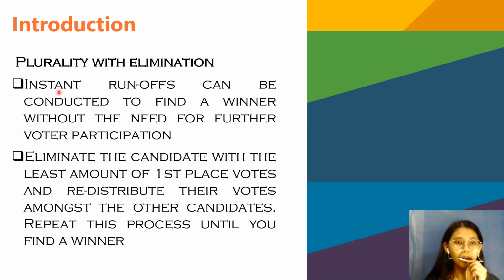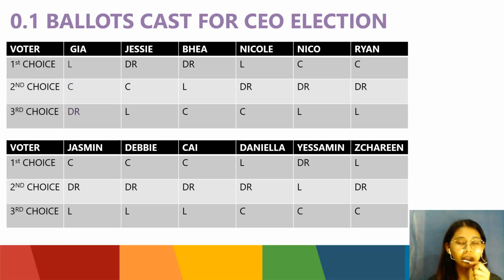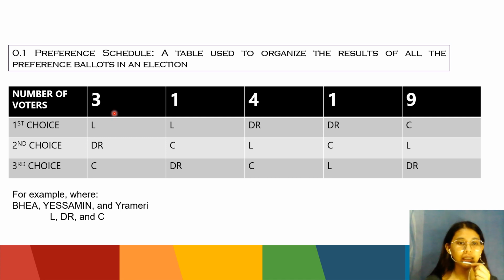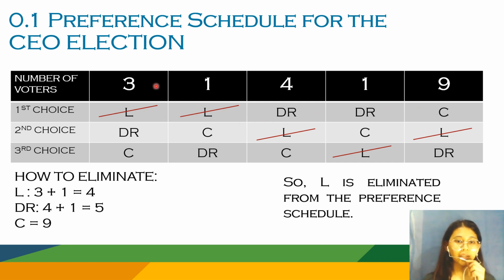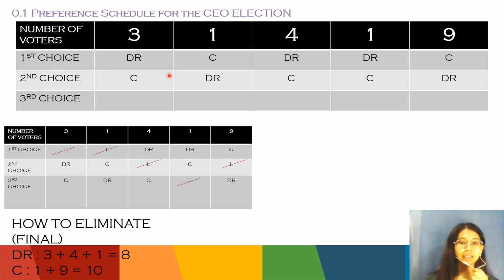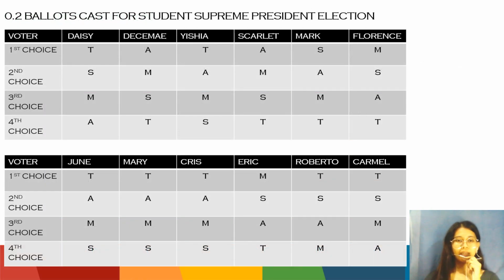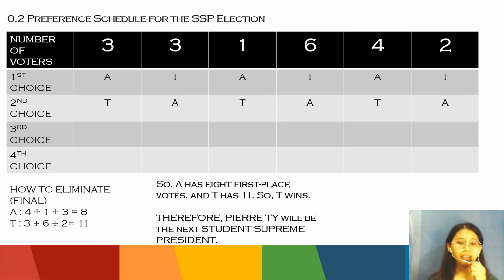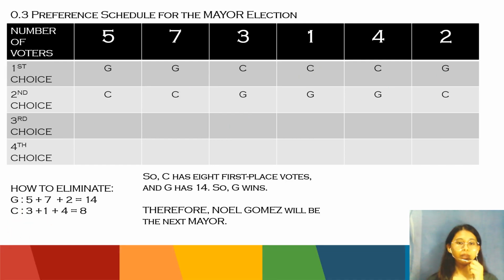Voting: Plurality w/ elimination method_1st project